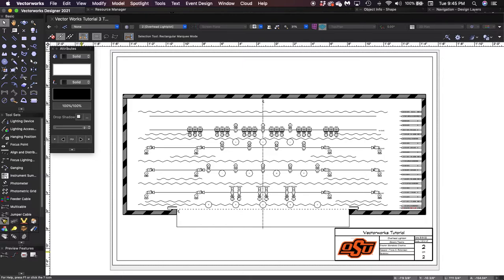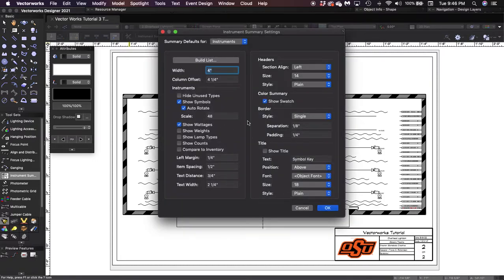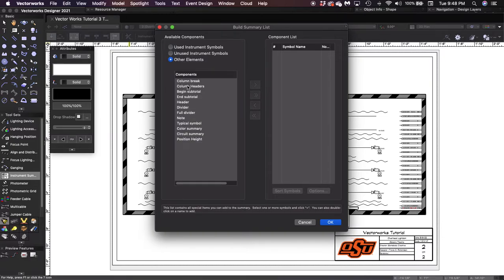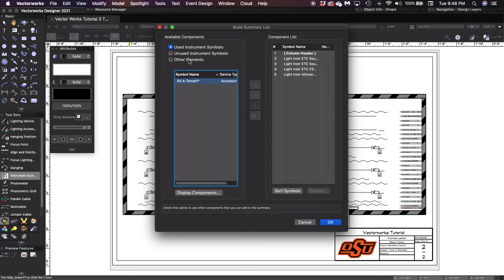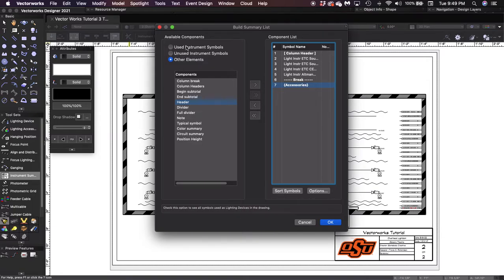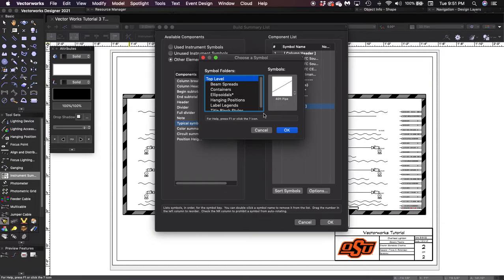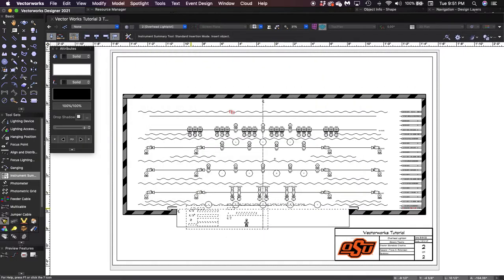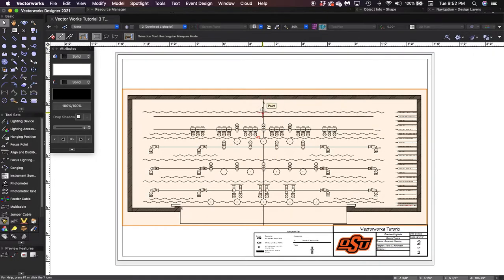Part 3 Section 13